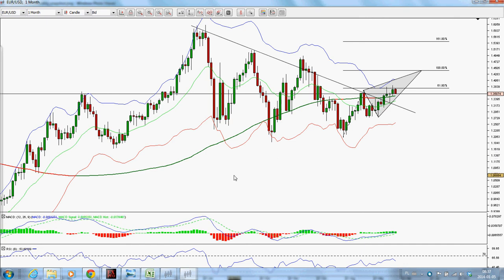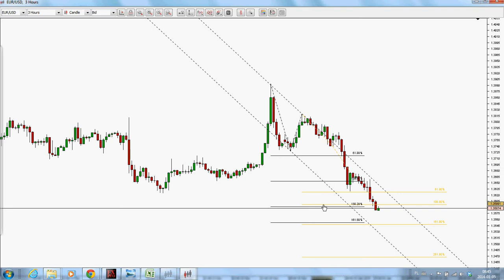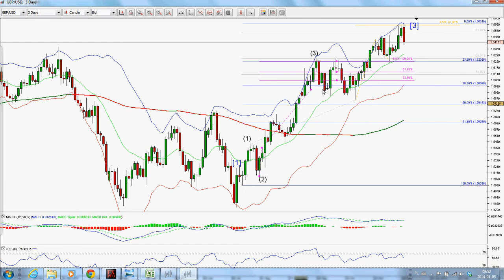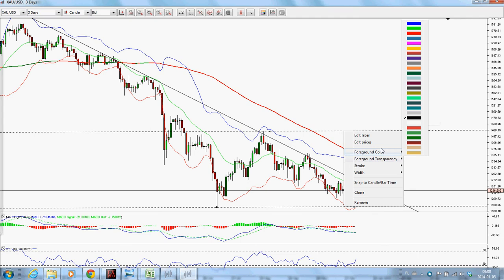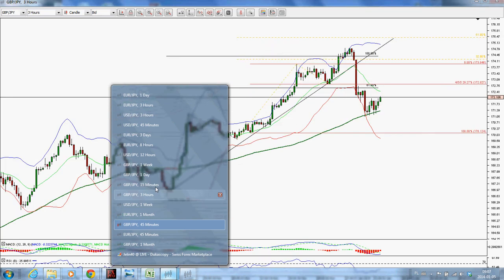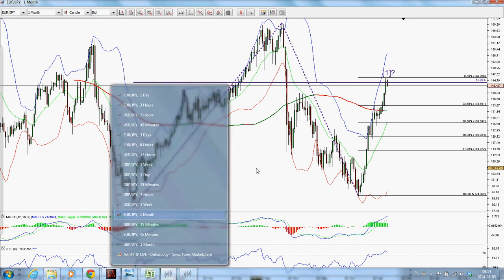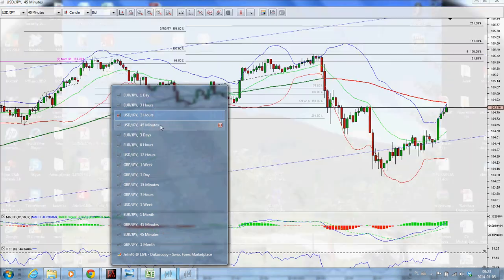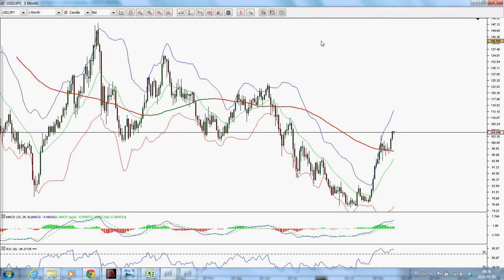weekly forex analysis 05.01.2014